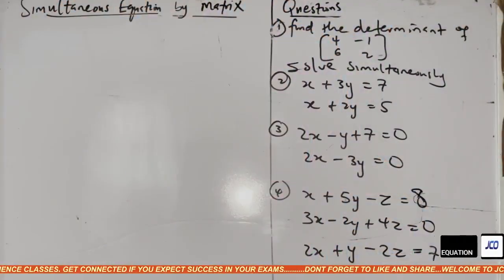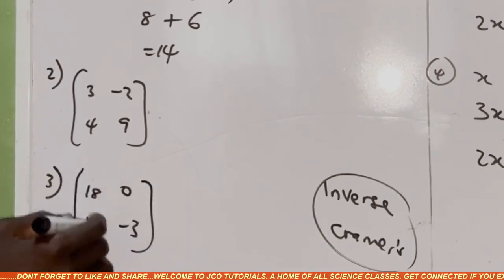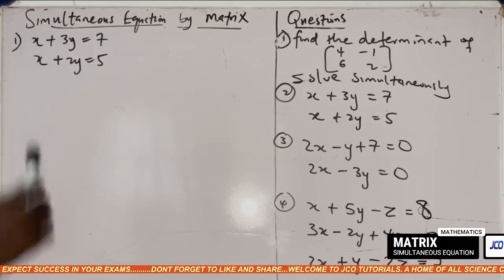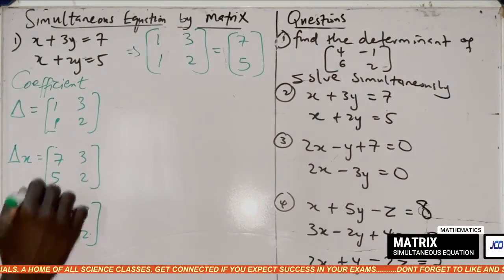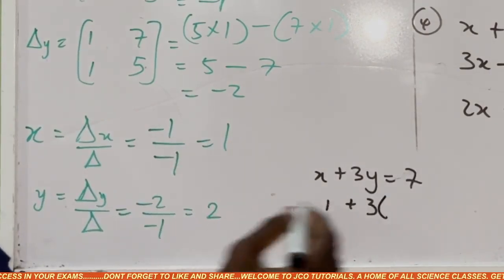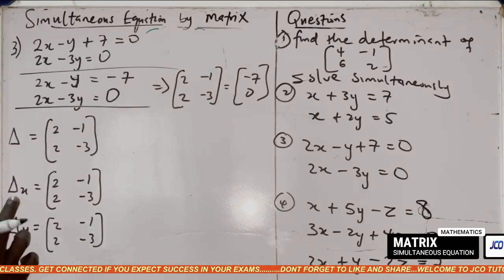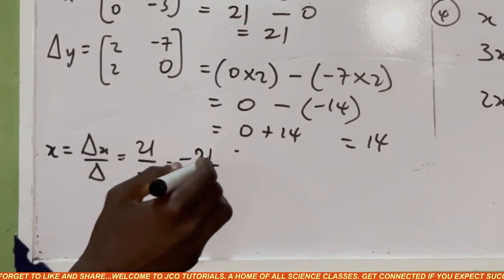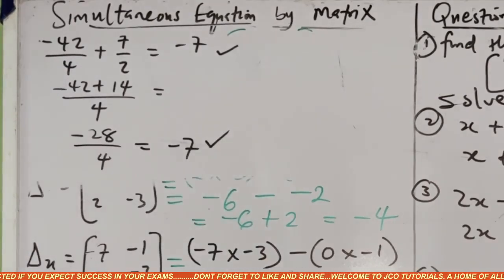Simultaneous Equations by Matrix method